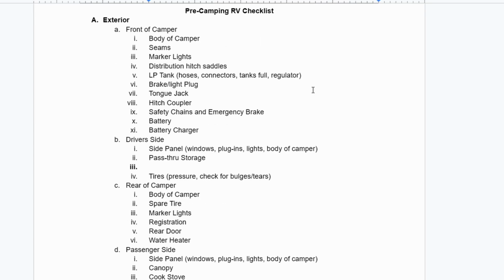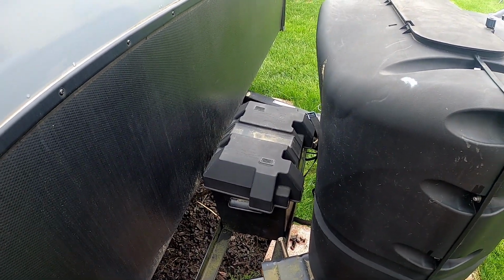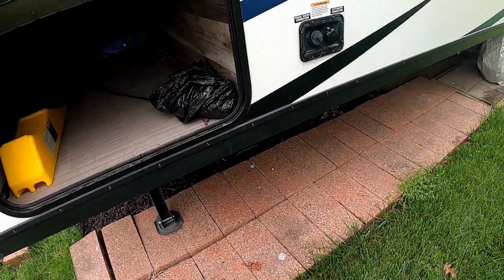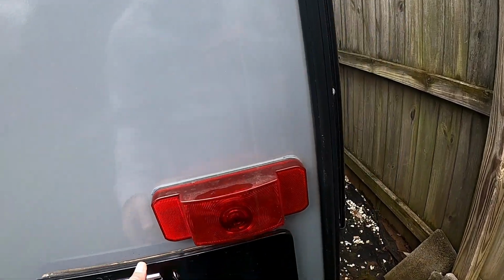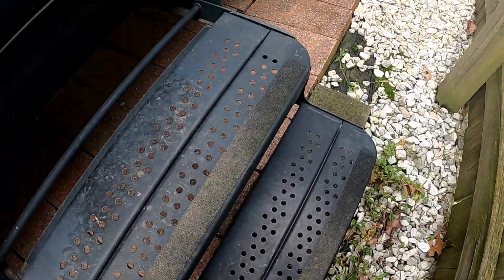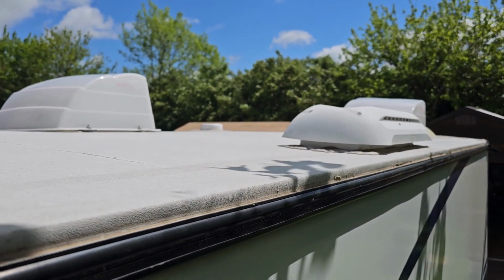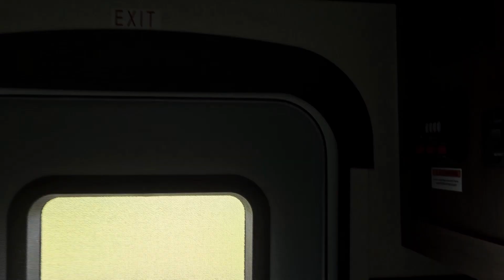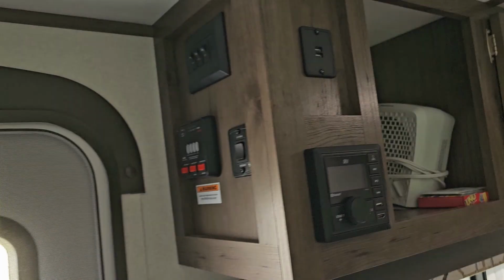RV Dewinterizing: The In & Out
Welcome back to The Outdoor Navigator. In today’s episode I will be waking up my RV from hibernation and getting it ready for the camping season. In this two-part series I will introduce you to some things to consider when getting your camper ready for the camping season. In the first episode we will discuss physical checks of your RV - both inside and out. In the second episode I will be performing a function check on all the working parts of your RV; flushing out my water lines (if you winterize with antifreeze), and sanitizing my freshwater tank.

Content:

Today I hope to relay the importance of developing some systematic checks to perform before navigating your RV to your next camping destination.

*NOTE*:  This video features some of my personal checks that I have developed.  It is not all encompassing and should not be considered as such.  There may be different checks for your RV brand.  Be sure to refer to your vehicle and RV owners' manuals to develop your own personal checks.  Ultimate responsibility falls on you - the individual.

After referring to your owner's manual, you should develop a systematic checklist of safety checks to perform before pulling out onto the road.  These checks should be done the same way every time, and no checks should be skipped.  Your safety, your occupant's safety, and the safety of everyone on the road with you depends on these checks being done consistently.

Walk around inspection of the outside, tires, roof.
The inside.
Function check.
Flush the lines.
Sanitize the tank.
Take inventory and re-stock.
Make those plans.
Navigate outdoors!

*Hints:  Develop a systematic approach with your checks.  Be consistent.  Suggest developing a checklist. Take notes as you conduct your walkaround noting deficiencies and revelations.